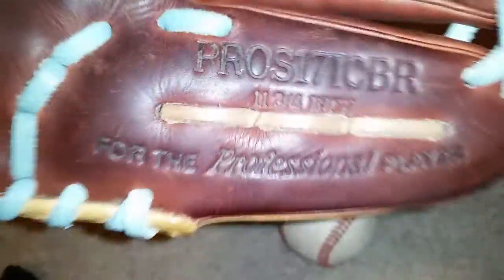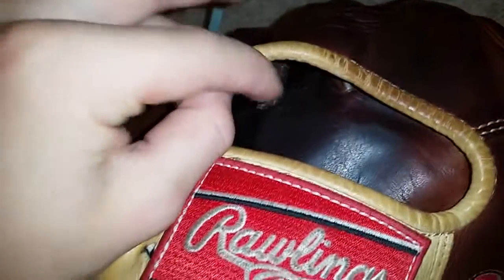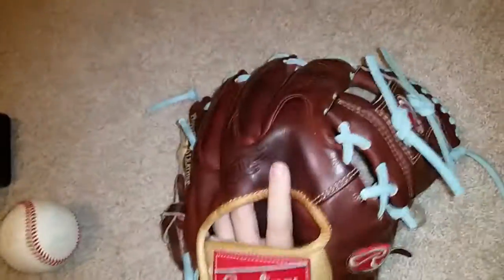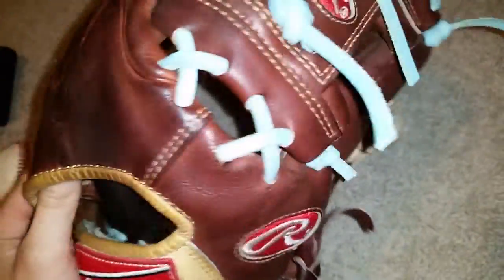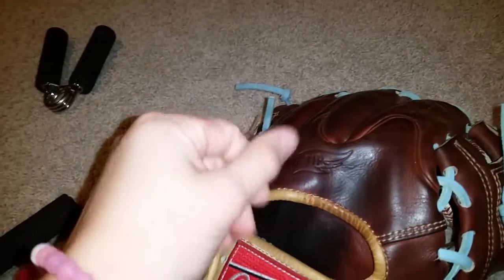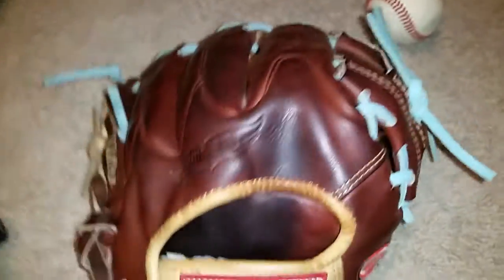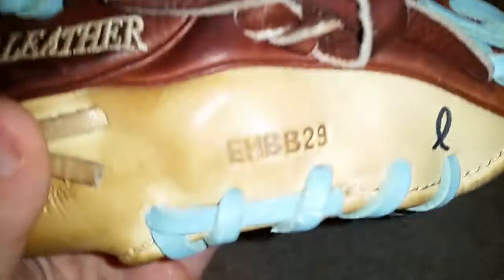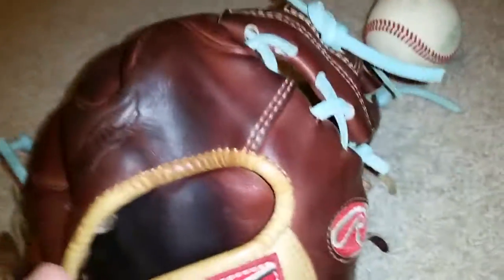Rawlings Pro Preferred Overview